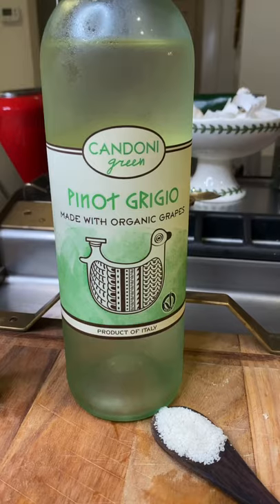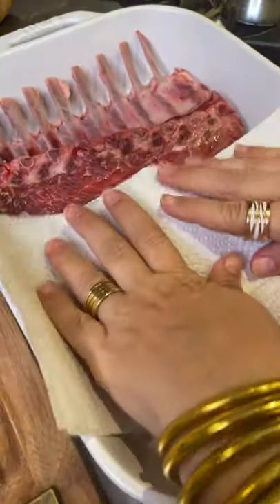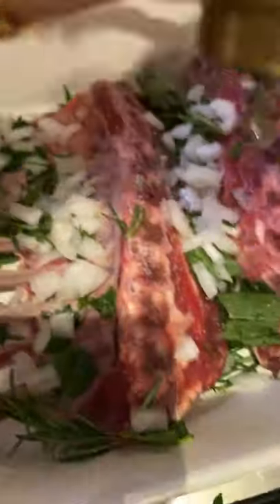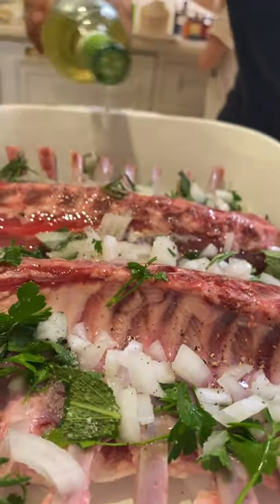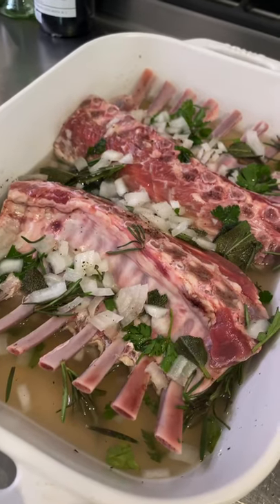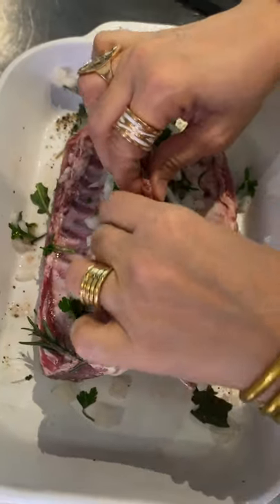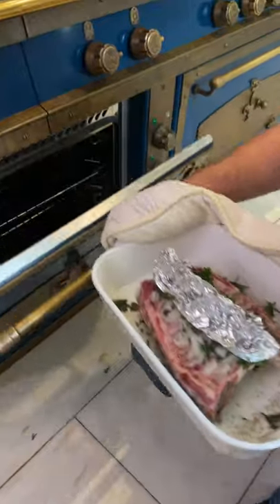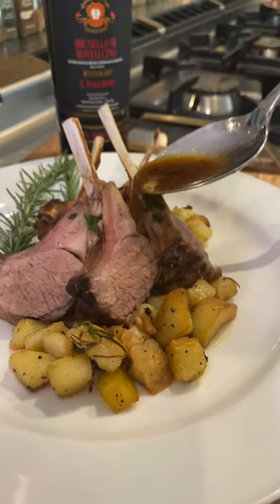Italian Lamb Recipe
Italian Lamb